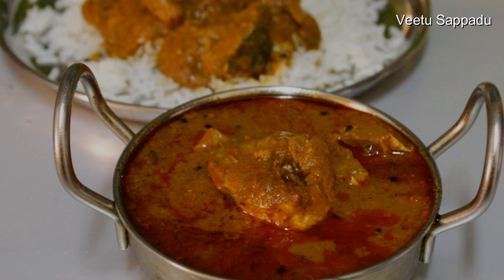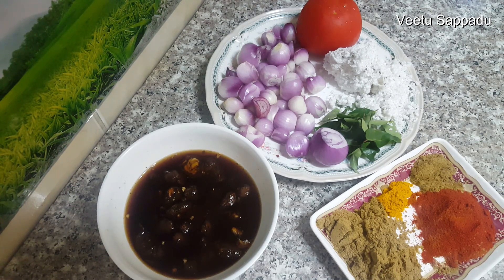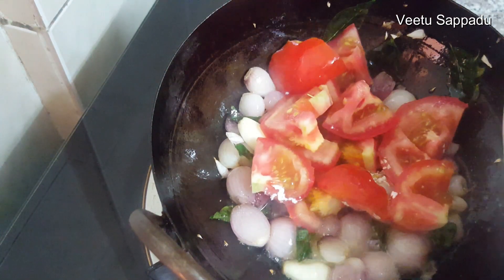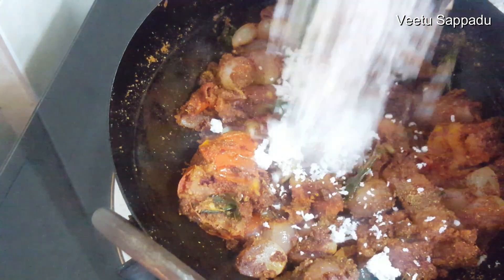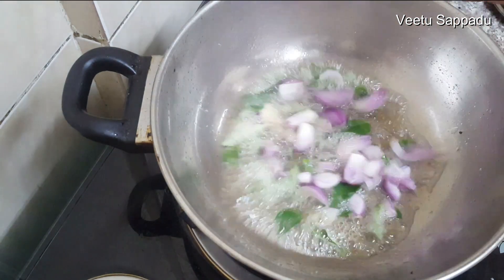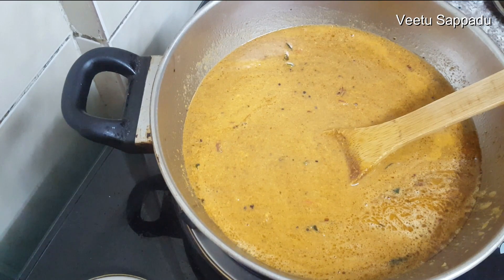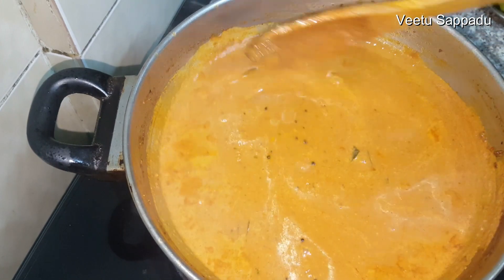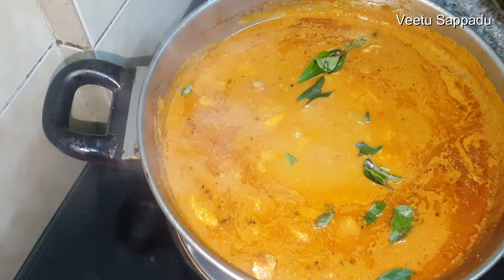தெருவே மணக்கும் அரைச்சு வச்ச மீன்குழம்பு |மசாலா மீன்குழம்பு|| arachivacha Meen kulambu| recipe-384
Hi Friends in this video we will see how to make tasty Meen/Fish kulambu recipe in tamil.hope you all love this video pls try this kulambu and share ur comments.if you like this video pls like,share and subscribe our channel.